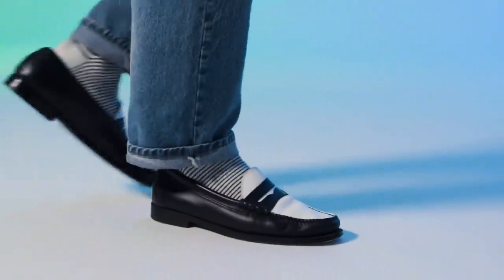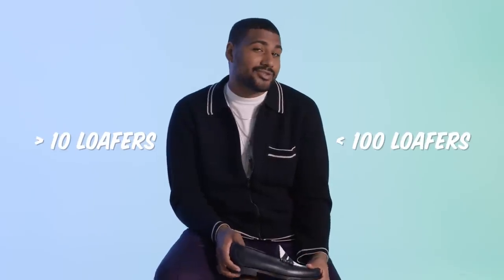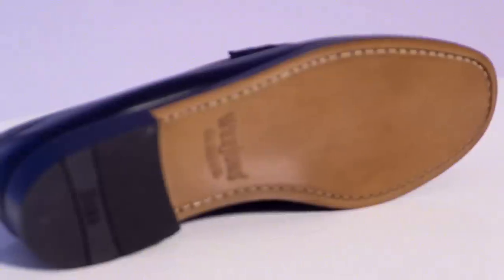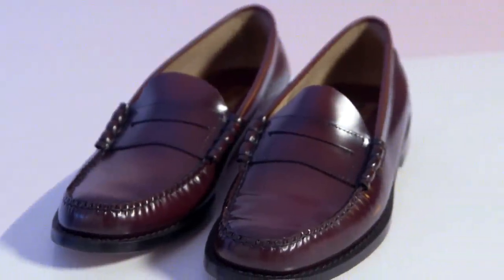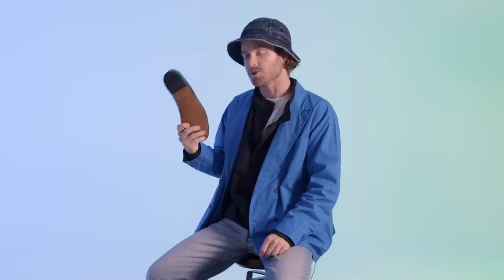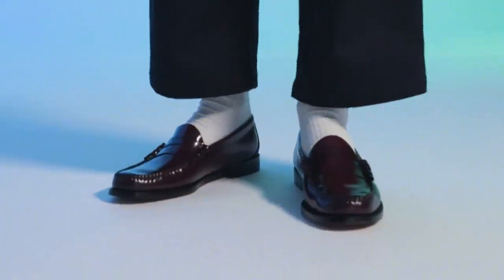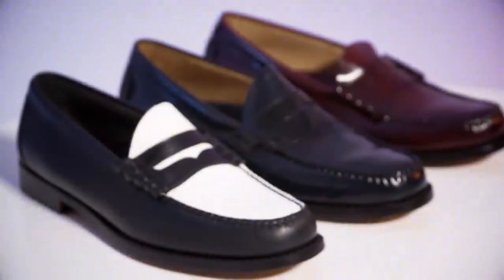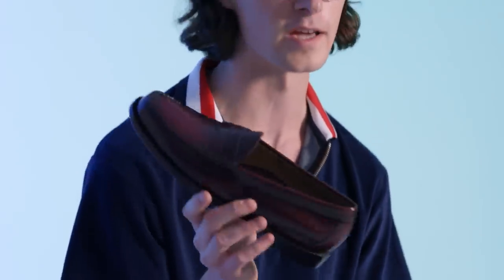How to Wear Bass Weejun Loafers | GQ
GQ's editors on why they love the Bass Weejun, the most iconic, versatile, and affordable loafer money can buy.